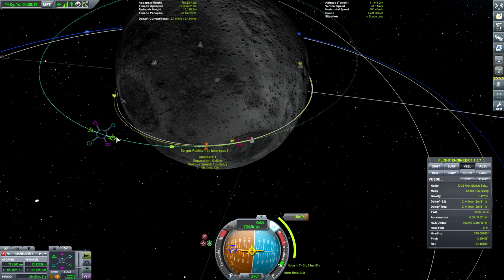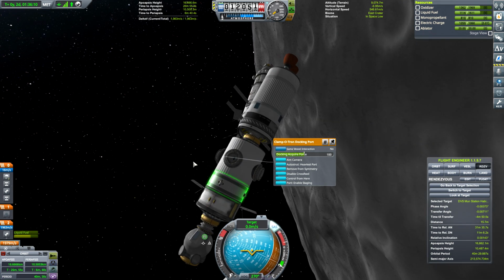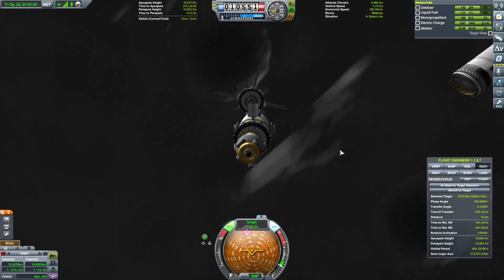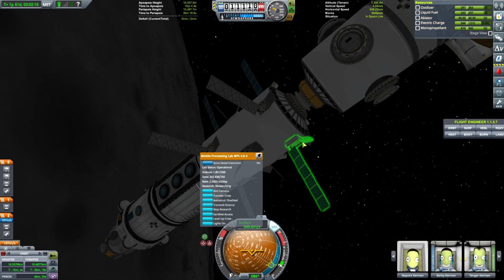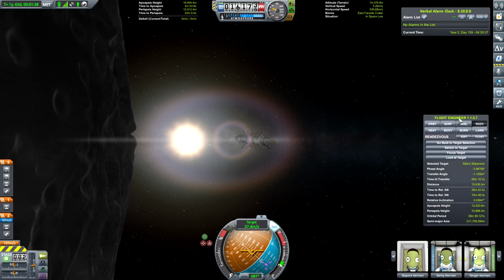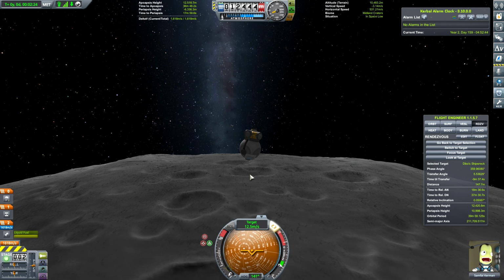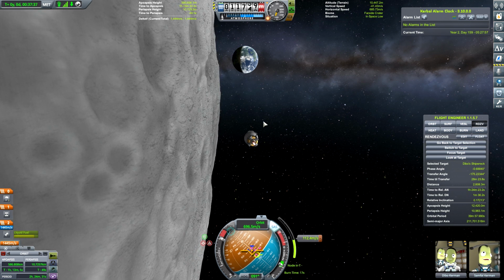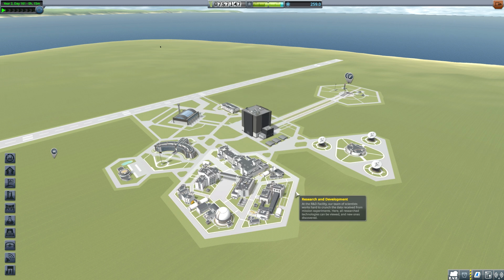Kerbal Space Program Career Breaking Ground DLC: [25] Mun Station Upgrade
In this episode, we upgrade the Mun Station!

Mods used:
Kerbal Engineer Redux
Basic DeltaV
Planet Shine
TrackingStationAmbientLight
EnvironmentalVisualEnhancements
Chatterer